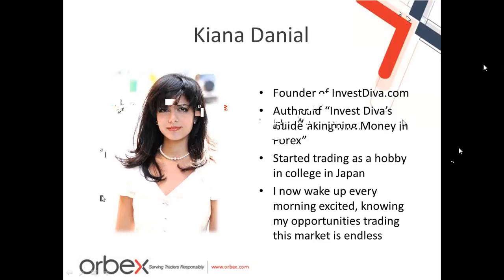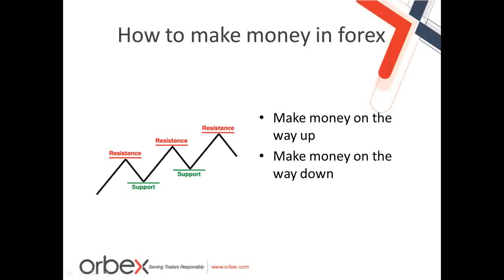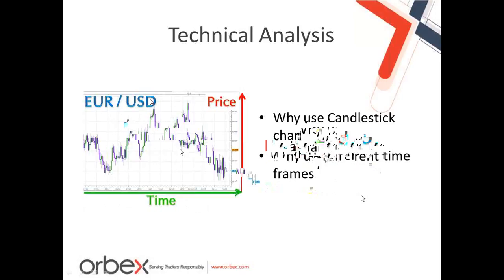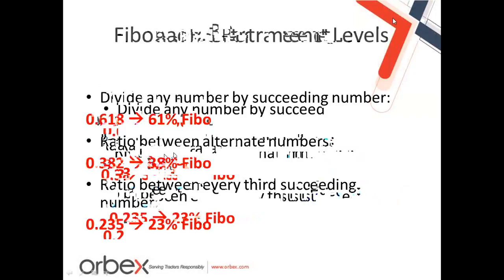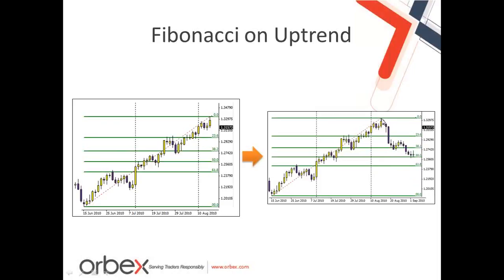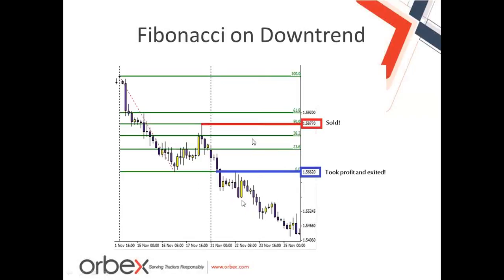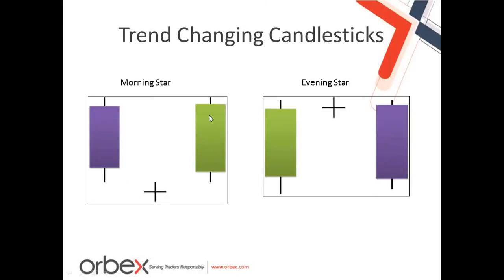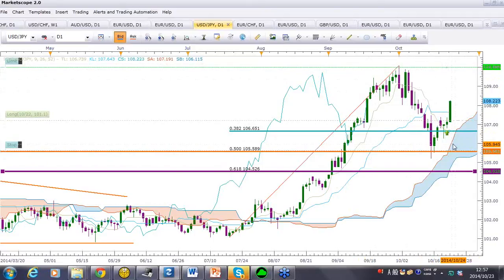Powerful Fibonacci Patterns Webinar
Powerful Fibonacci Patterns Webinar By Kiana Danial at Orbex.

Do you know why Fibonacci Traders can find potentially profitable market patterns other traders miss?
The Webinar covers:

How to forecast, find, and trade retracement points for potentially higher profits?
How to trade using candlesticks
How to use Fibonacci to set stop loss and take profit orders.
Secrets of Japanese Candlestick every Fibonacci Trader should know.
If you've never used Fibonacci tools before this webinar could revolutionize your trading.
Or
If you're a Fibonacci veteran, you'll get advanced (but simple to use) Fibonacci strategies you could put to work immediately.